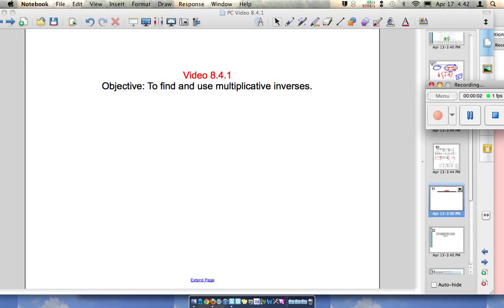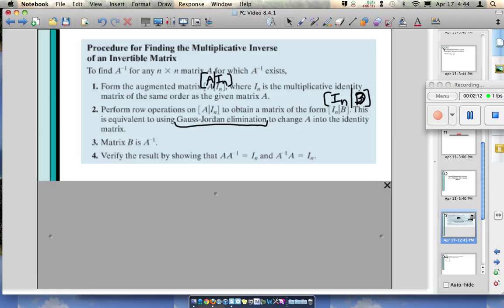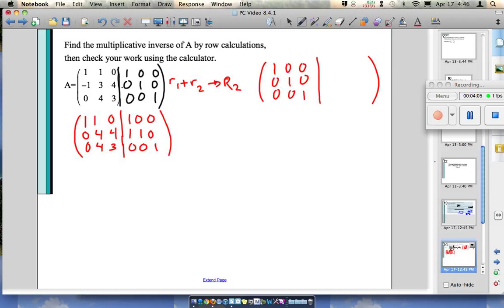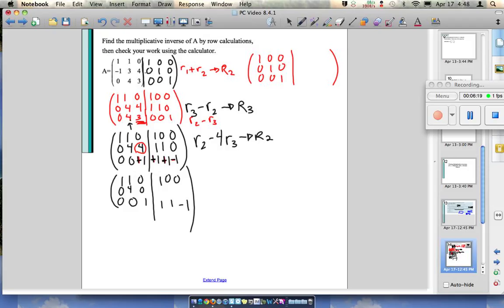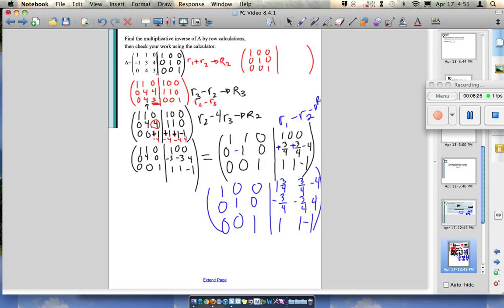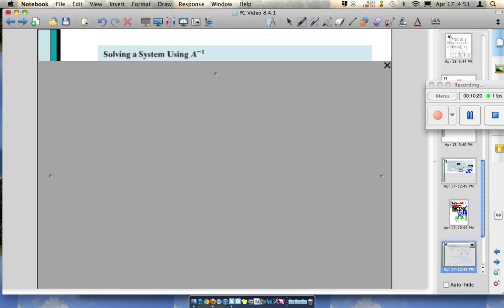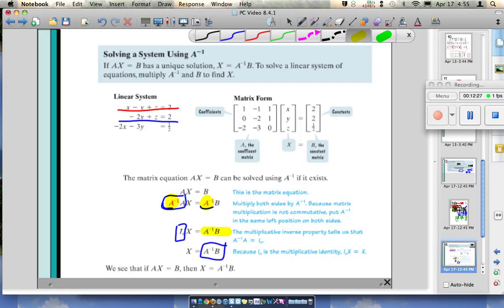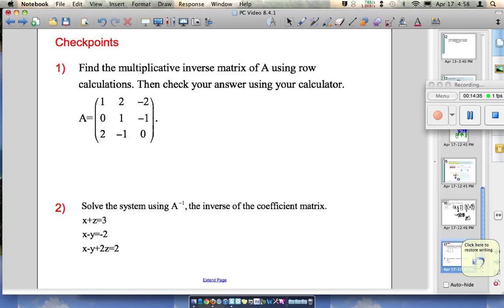PC Video 8.4.1.mov